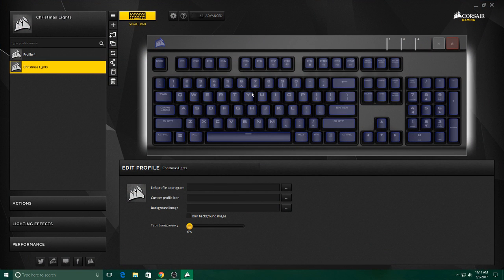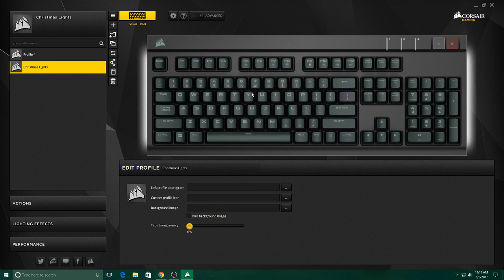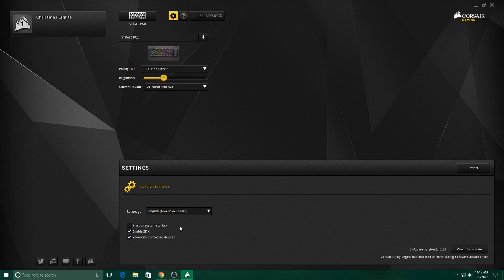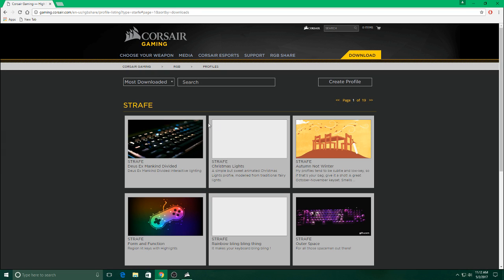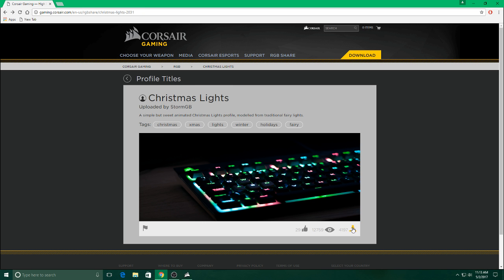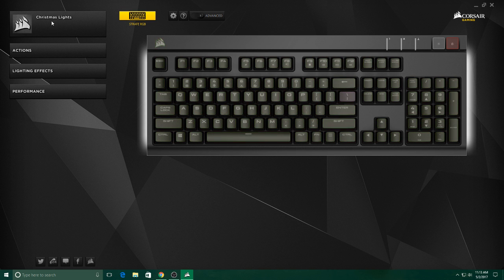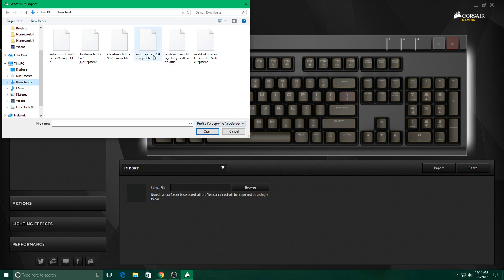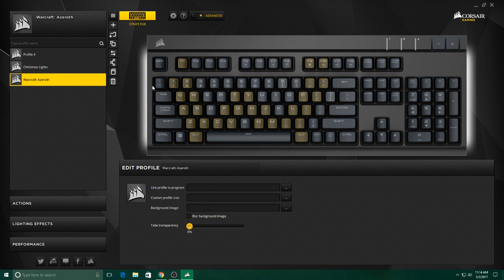***OUTDATED*** Easiest Way To Download Strafe RGB Profiles!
If you have any errors, please let me know and Ill be sure to give some advice